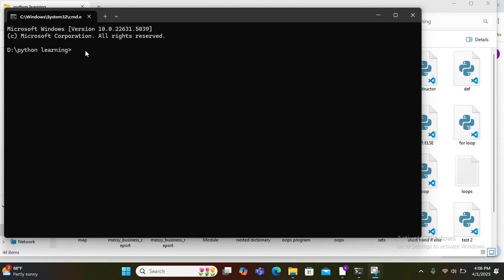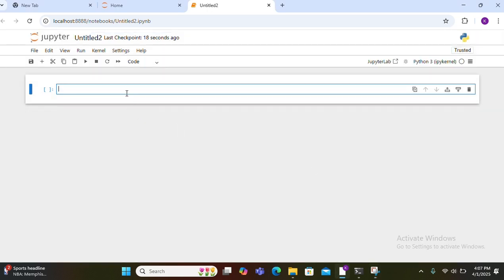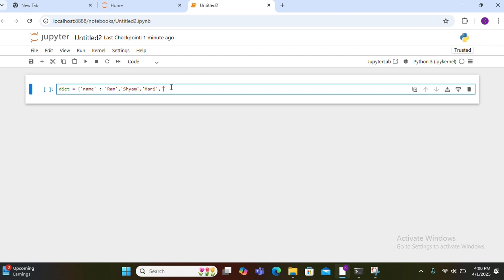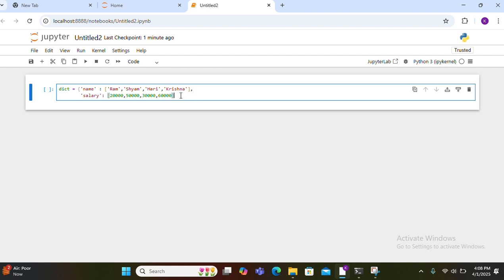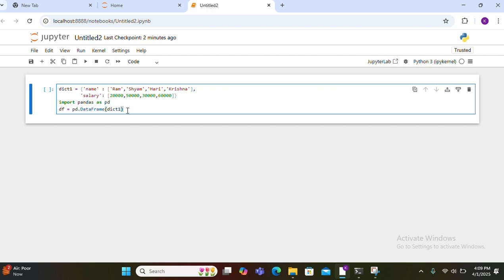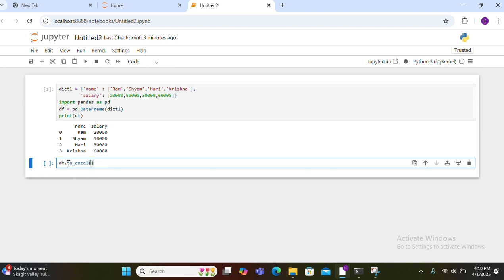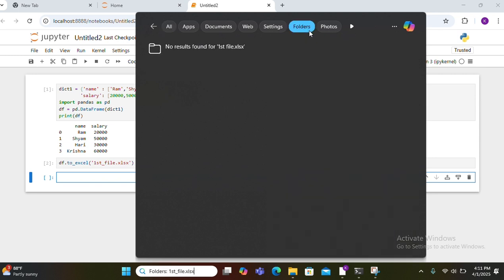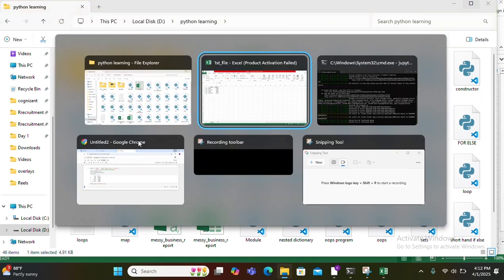Learn how to use PANDAS in Python in 15 minutes | Full Playlist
Pandas is the most useful data analysis package in Python. You can use it to clean-up, transform and analyze data. Recently, I had a chance to use Pandas for some work. So, in this video let me share a quick but fairly in-depth introduction to Pandas with a real-world case study.